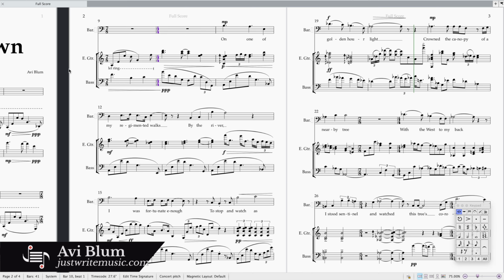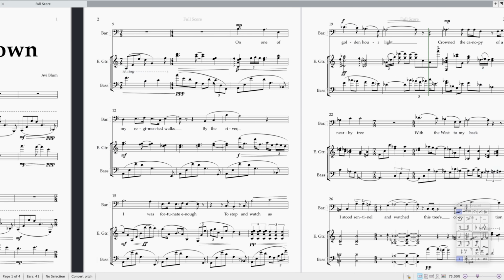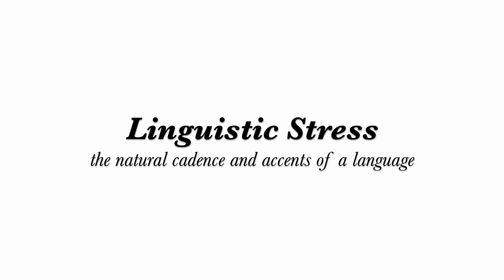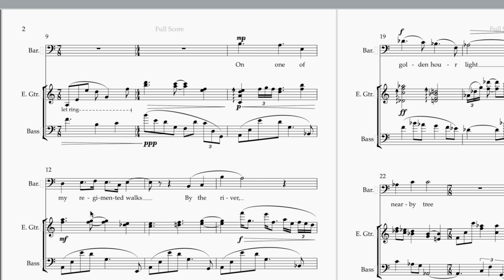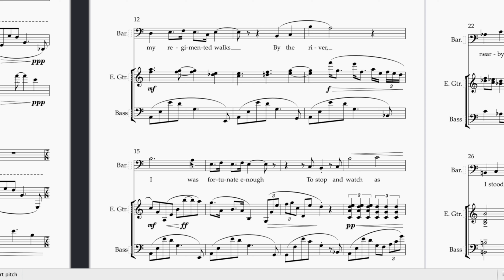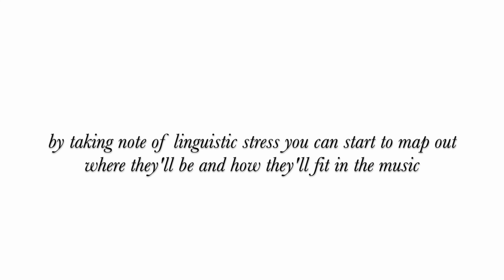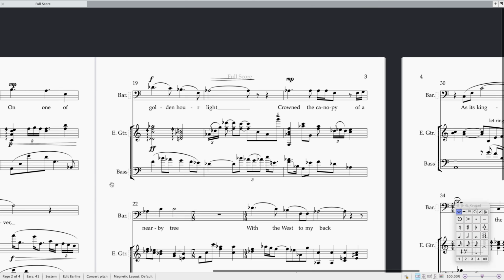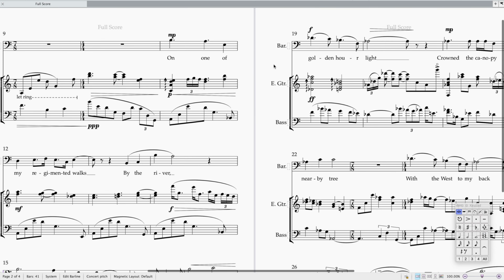How Lyrics Can Write a Melody FOR YOU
Today, I'm showing you how you can actually get your lyrics to start writing a melody for you. Yeah, you heard me right – you're not gonna want to miss this one.

Here's what you learn:
• The one thing that connects linguistics to music
• How to line up our lyrics to a time signature using its pulse
• How using this can get you crazy far in setting your lyrics to your music

This can be a serious game changer, because it's really common to run into challenges when matching your chords and rhythms to your lyrics. This technique guarantees a great result, every time.

Best,

Avi

00:00 Introduction
00:51 Look at the Text
01:10 Rhythmic Figures
01:51 Linguistic Stress
06:06 Make More Effective Melodies